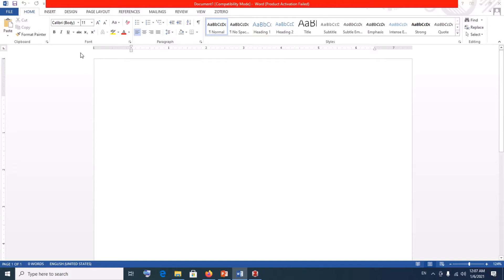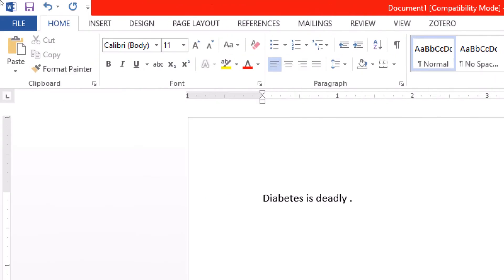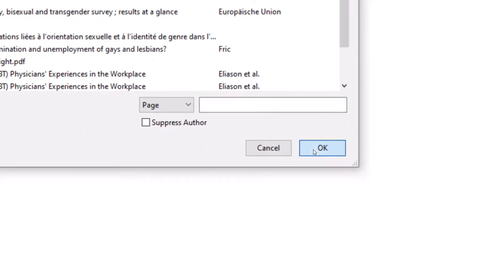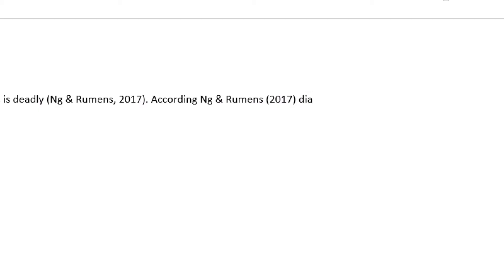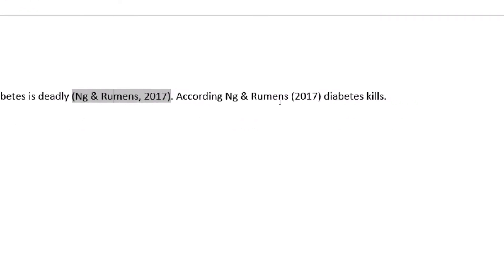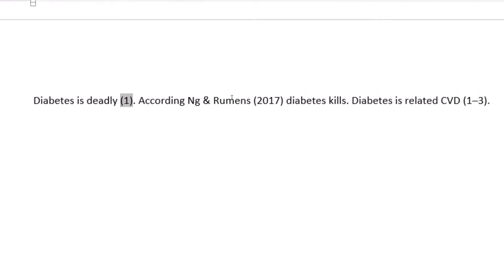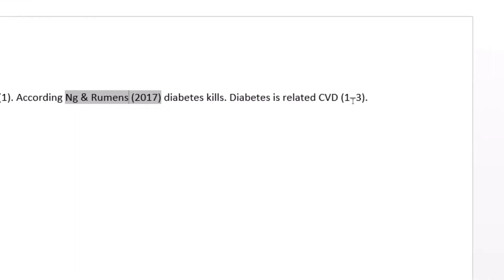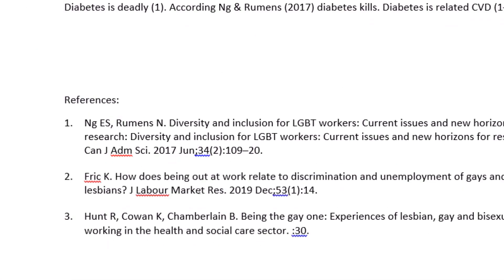How to add and edit citations, change citation style and add bibliography with Zotero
This video shows you how to add and edit citations, change citation style and add bibliography with Zotero.